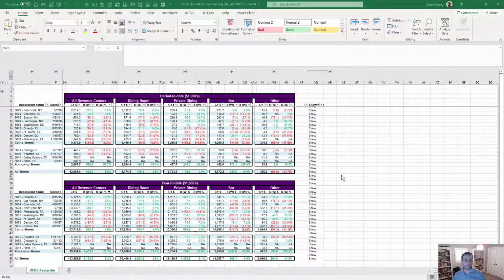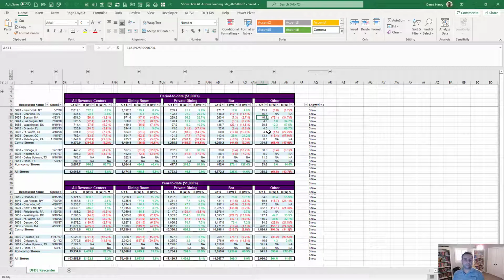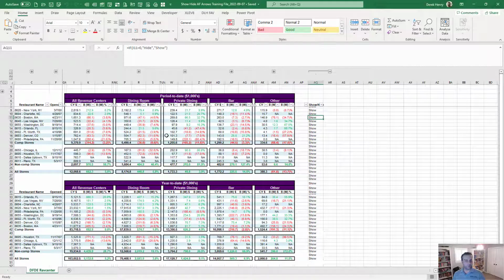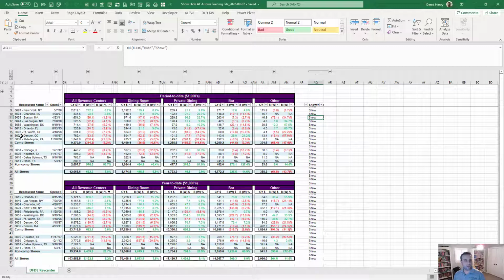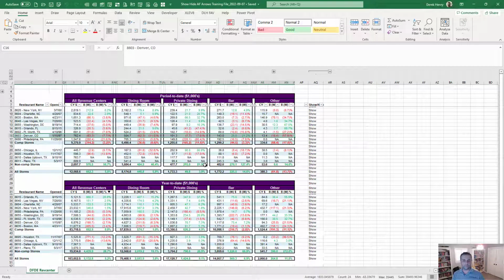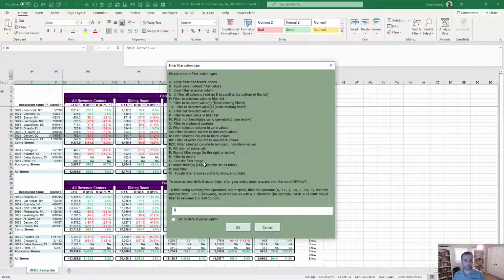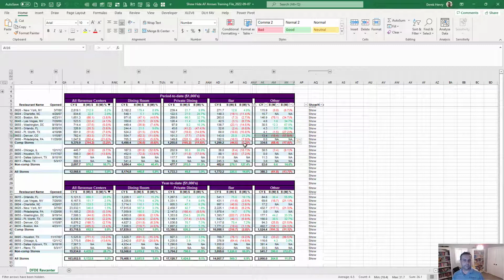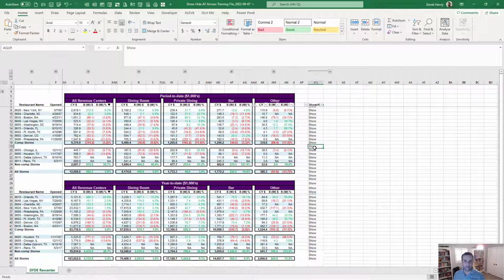XLEV8 How-to: Show Hide AF Arrows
Walks through how to use and configure the XLEV8 Show Hide AF Arrows macro.